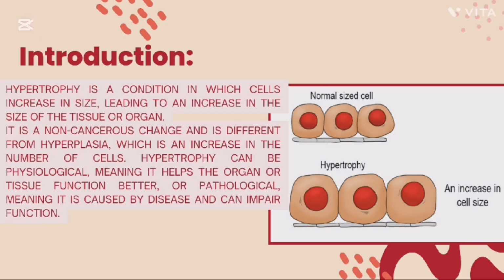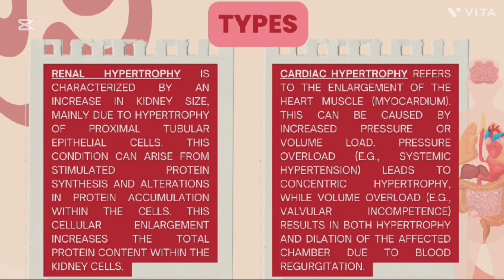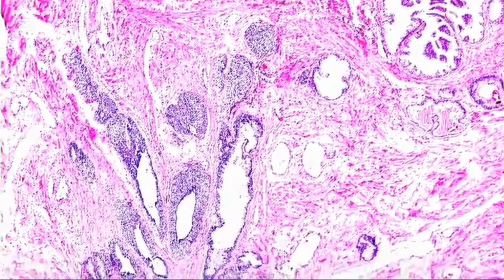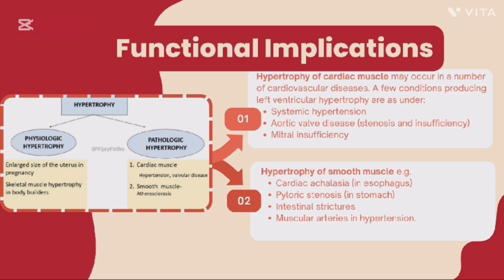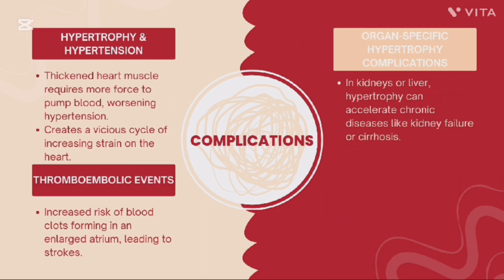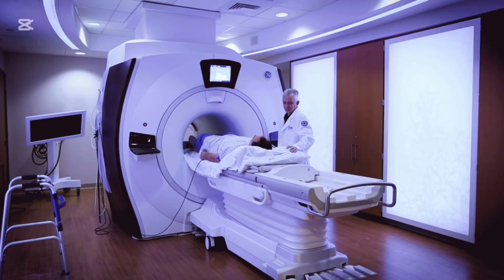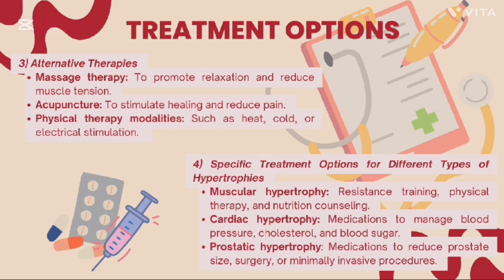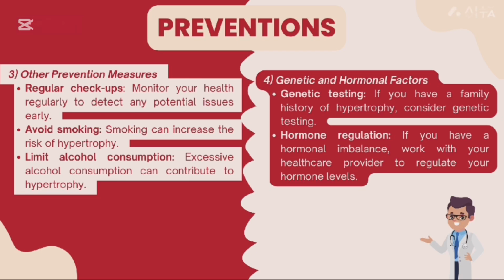Hypertrophy: When Bigger Isn't Always Better! (Version Delta)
"Hypertrophy Explained: The Science of Muscle & Organ Growth!"
"Cardiac Hypertrophy: When Bigger Isn't Always Better!"
"Hypertrophy vs Hyperplasia: What’s the Difference?"
"The Hidden Dangers of Heart & Muscle Hypertrophy!"
"Can Your Heart Grow Too Big? The Science of Cardiac Hypertrophy!"
"Muscle Growth Secrets: The Truth About Hypertrophy!"
"Why Your Heart Grows Bigger: The Surprising Science of Hypertrophy!"
"Hypertrophy in Athletes: Science Behind Strength Training!"
"From Exercise to Disease: The Many Faces of Hypertrophy!"
"When Bigger is NOT Better: Understanding Pathological Hypertrophy!"

The Warrior’s Heart – A Tale of Strength & Struggle
In a bustling ancient city, a warrior named Aelius trained relentlessly. His muscles grew powerful, his heart beat like a war drum, and his endurance surpassed all. Elders called it hypertrophy, the body's adaptation to stress, making him the mightiest among his people.

One day, a healer noticed something unusual—Aelius' heart was working too hard. His body had strengthened, but his heart had unknowingly expanded beyond what was natural. This was no longer a warrior’s boon; it was a silent burden. The healer warned, “Not all growth is strength. Sometimes, even the strongest need balance.”

In modern medicine, this ancient wisdom still holds. Physiological hypertrophy can make an athlete stronger, but when uncontrolled—like in heart disease—it can be dangerous. From warriors of the past to patients today, understanding hypertrophy is key to survival.